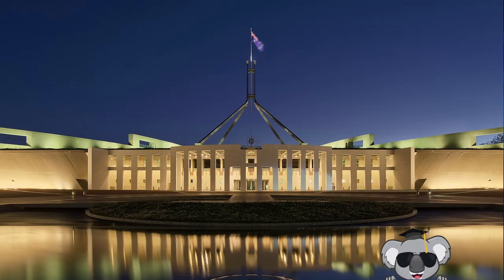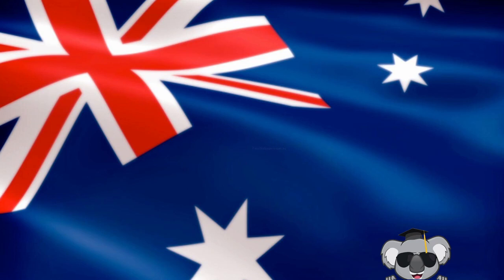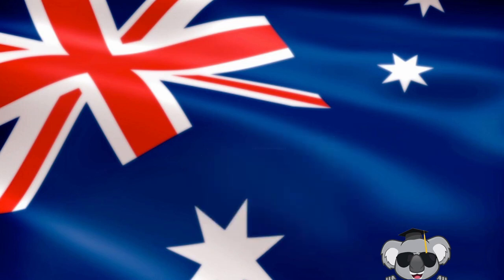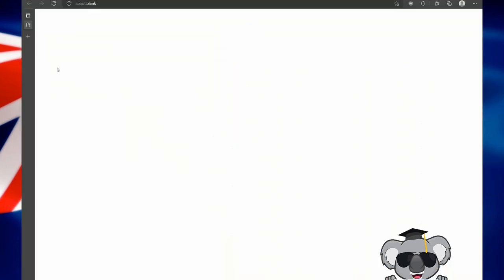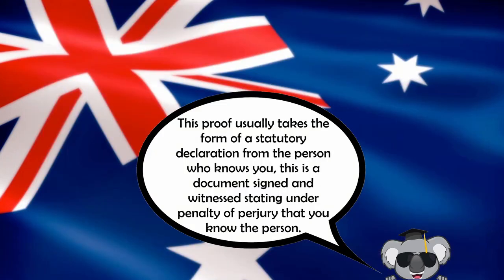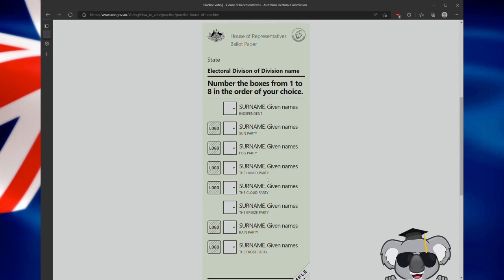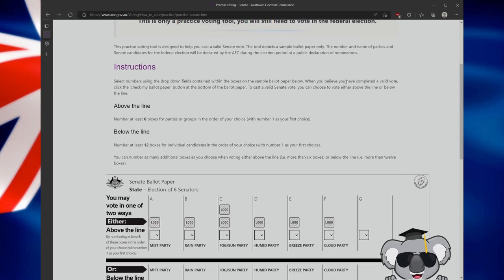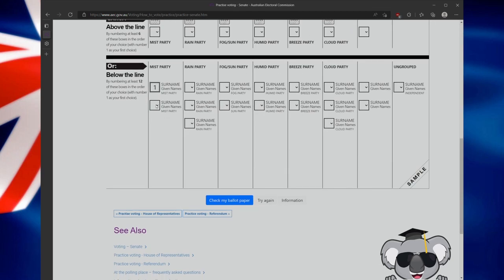Aussie Elections Explained (Poorly)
In my first ever video I attempt to give a very rough explanation of how elections work in the totally not fake country of Australia